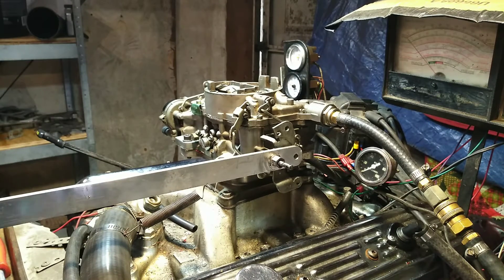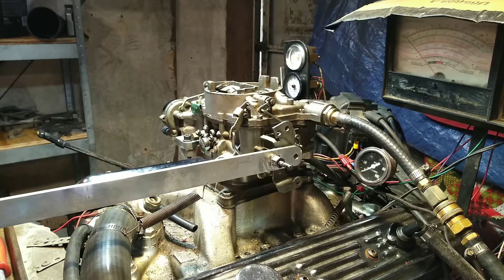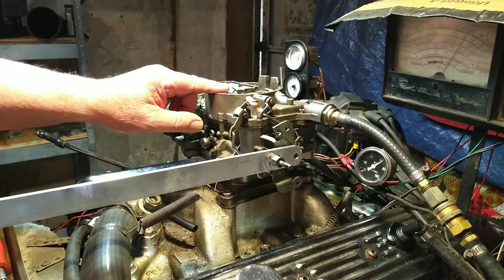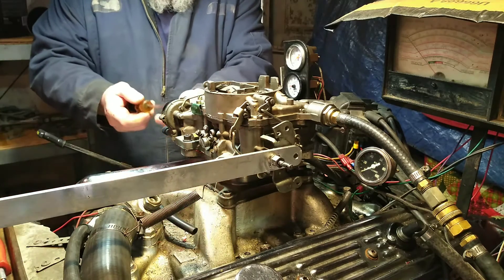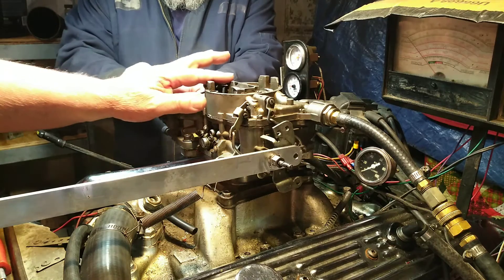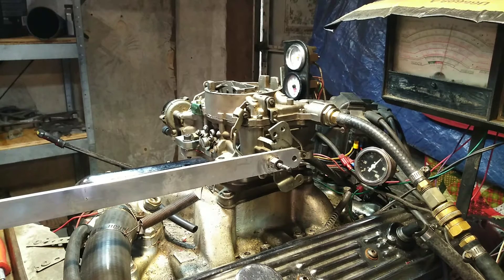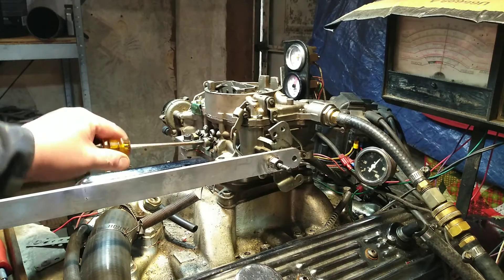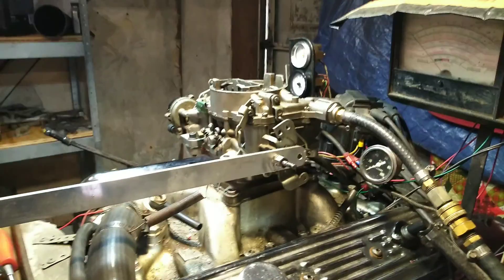Michael Pontiac afb Carter carb